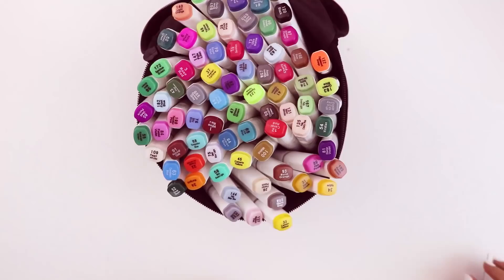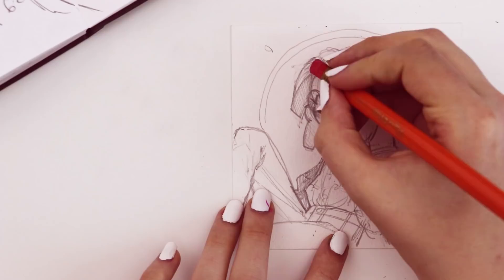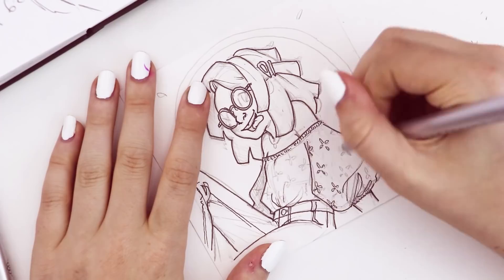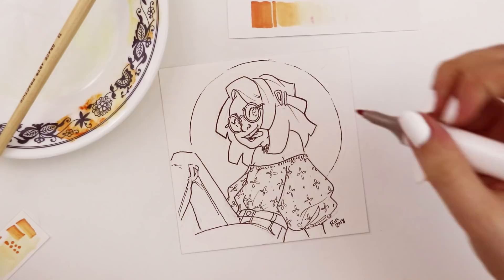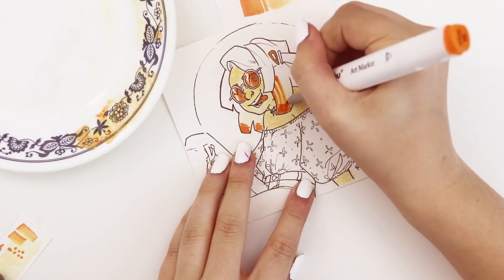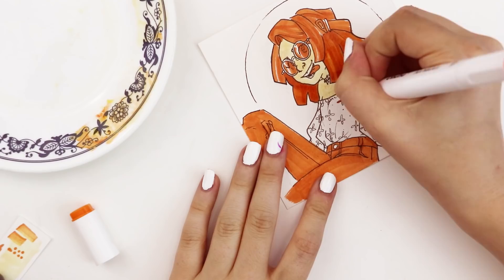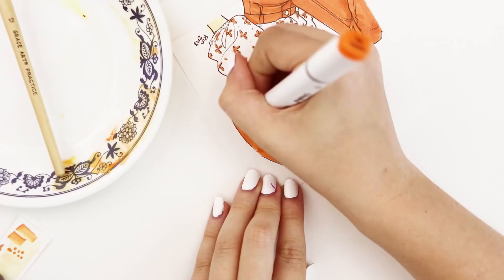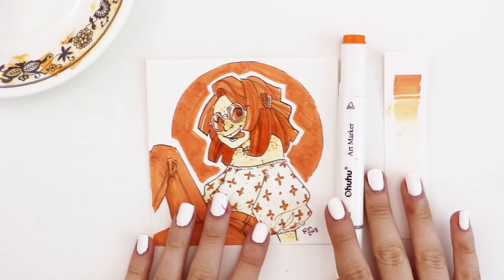ILLUSTRATION USING ONLY ONE MARKER?! | Ohuhu Marker | Art Challenge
Challenge: Color your illustration using a random color. Result: Success! YAY!

► Supplies used:
- #24 Marigold - Ohuhu Alcohol Based Markers
- Art-n-Fly Fine Liners

Still learning to use my new camera. but looky at my color correction skills. haha Leveling up, boom baby! My hands don't look like grey blobs.